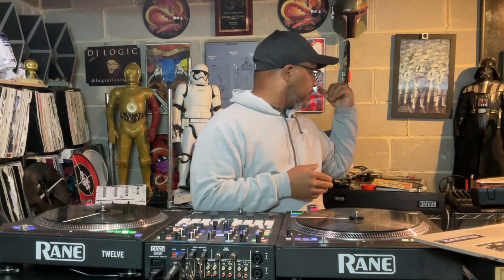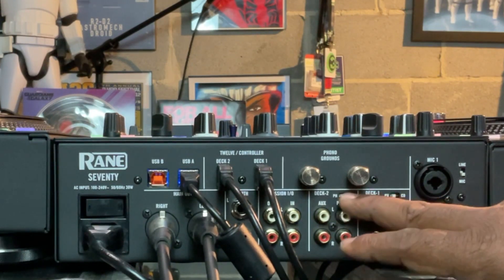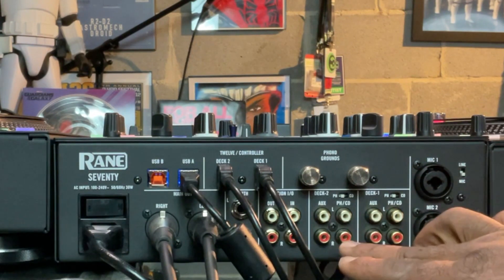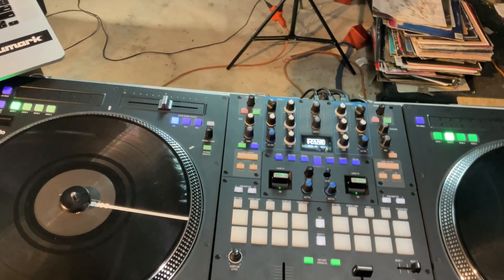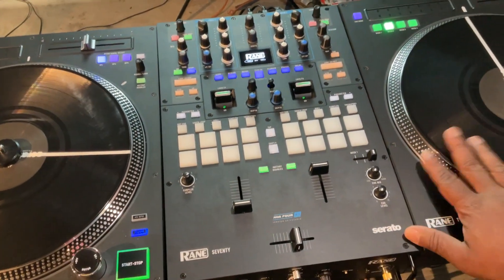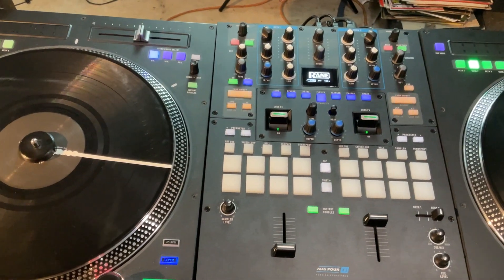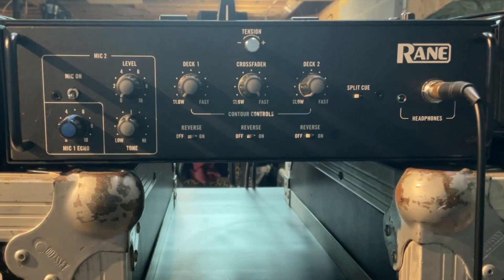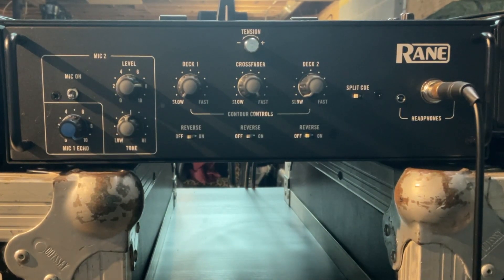My first impressions with the Rane Seventy.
I discuss what I really like about the Rane Seventy and why I'm glad I upgraded to it.